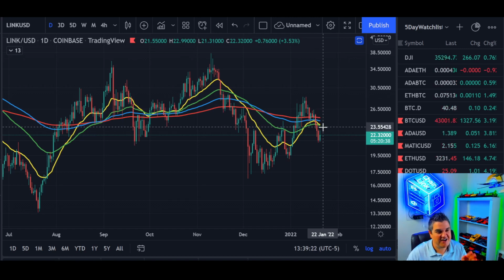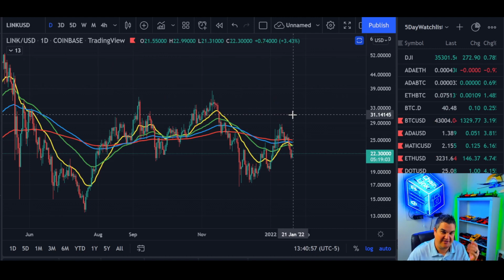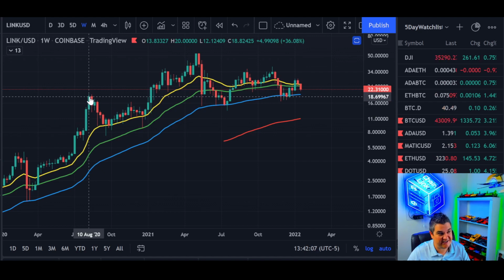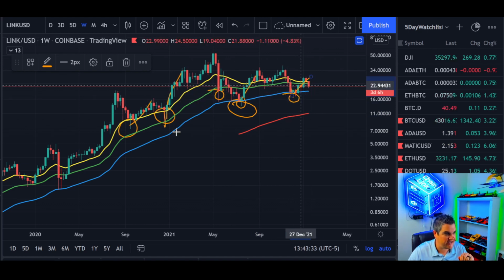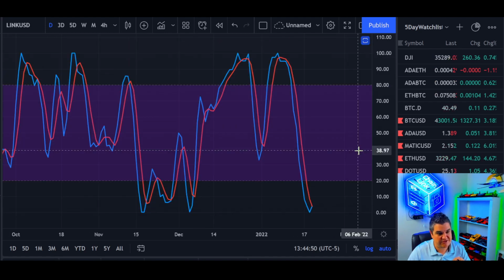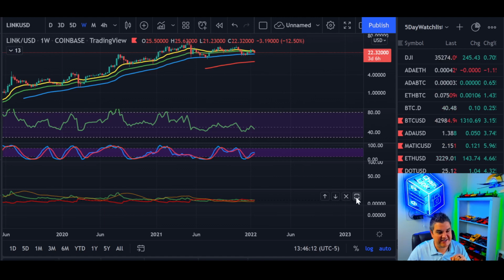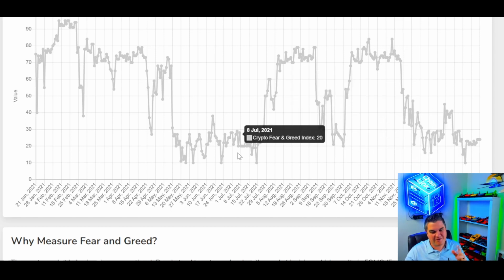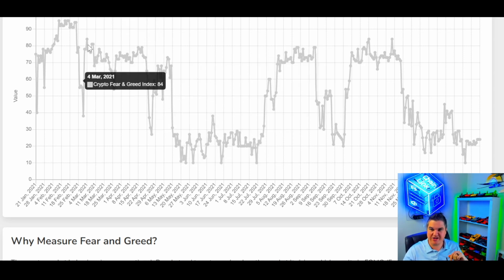🚨 Chainlink Price Update Today 🚨📈